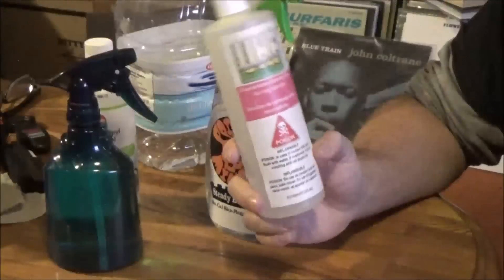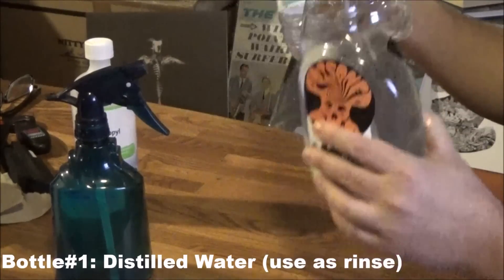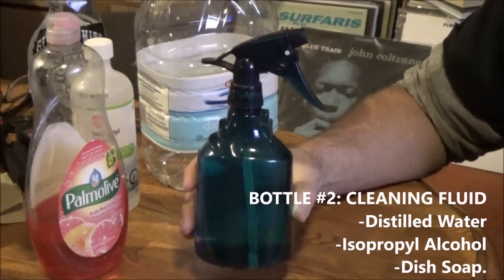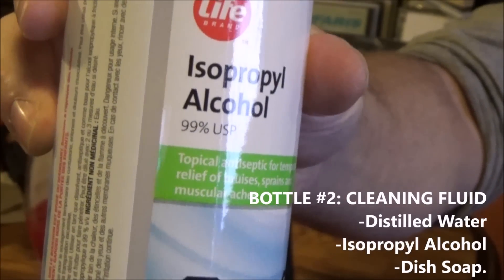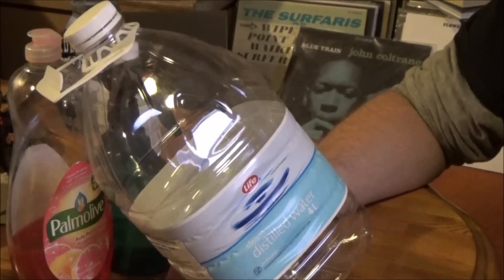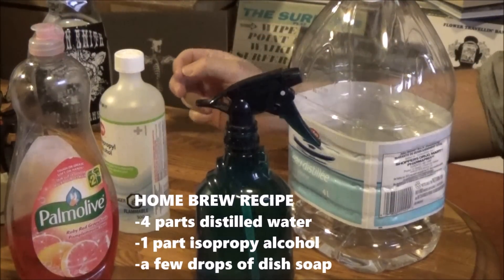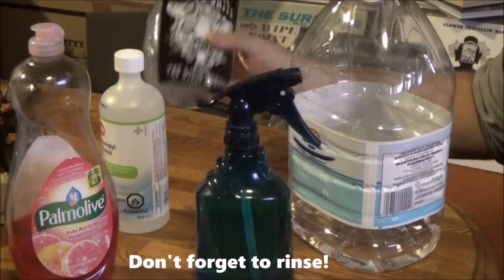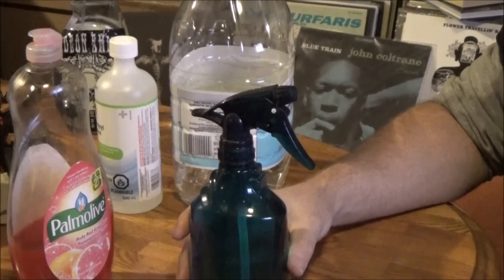Make Vinyl Cleaning Fluid Using Household Items | Vinyl Records 101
This Vinyl Records 101 vid could save you a fortune!
While a great many homebrew record cleaning fluid recipes exist, featuring ingredients such as tergitol or Photo Flow wetting agent, we decided to focus on every day ingredients that can be easily purchased at your local pharmacy or grocery store.  Have a homebrew recipe to share?  Let us know!